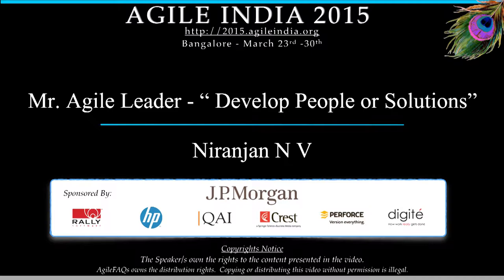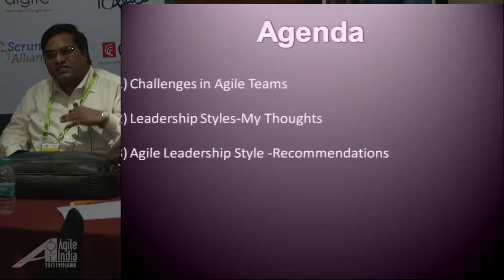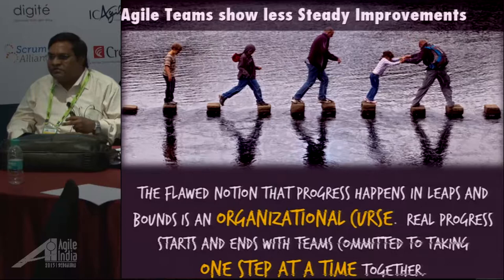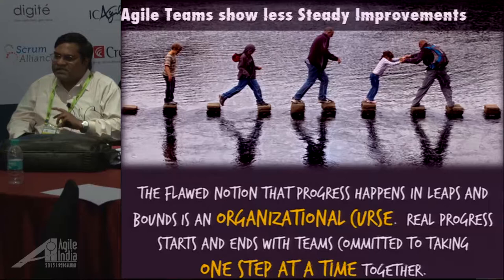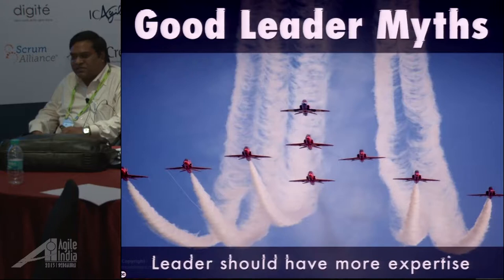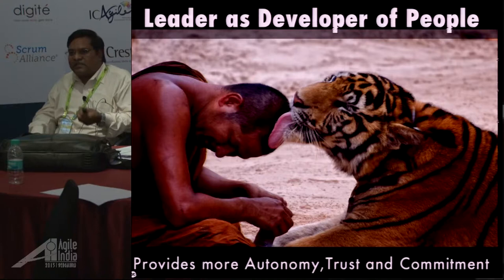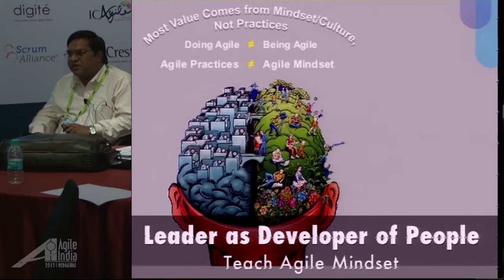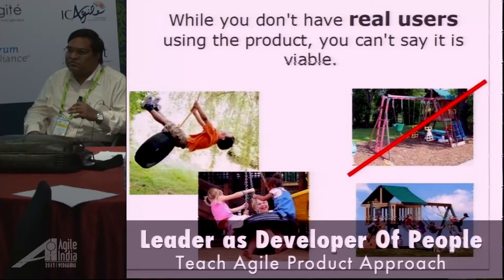Mr.Agile Leader “Develop People or Solutions” by Niranjan N V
Based on my experience of coaching/ training agile teams for 5 years, one of the important reasons for agile teams are impacted, is the personal leadership style of Agile Leaders(Scrum Master, Senior Managers etc) . I have summarized following, factors or impediments for creating effective agile teams

The agile teams effectiveness depends on personal leadership style of agile leaders(Scrum Masters, Senior Management etc)
Often Agile leaders focus more on “delivering solutions” than “developing people”.
Agile leader need not specify work requirements, all that team needs is - empowerment, autonomy to work.
The agile team needs more support through mentoring, coaching from agile leaders to exhibit the culture “Being Agile” than “Doing Agile”.
Agile leaders need not be an Expert to coach agile teams.
Agile teams needs to be taught on Identifying Problem, Problem solving skills and corrective actions and demonstrate steady, small and continuous improvement.

My inspiration to write here, is derived from the book “ Managing Excellence” by David Bradford and Allan Cohen, and reading blogs, articles along with my own experience.

The entire presentation will be done in “Pecha Kucha Style” with less words and more background pictures, in each slide. The most of the message is conveyed through pictures. The presenter will talk maximum 30 secs on each slide. The slides keep changing automatically after 30 secs, so that presenter continues the discussion in the next slide automatically

Buy the entire Agile India 2015 video series on DVDs